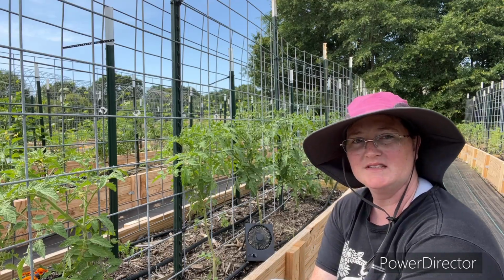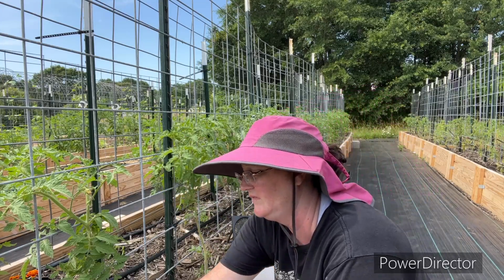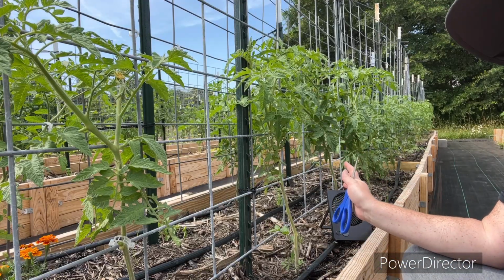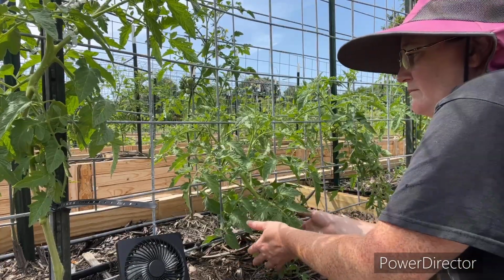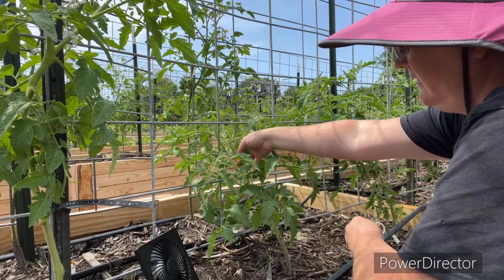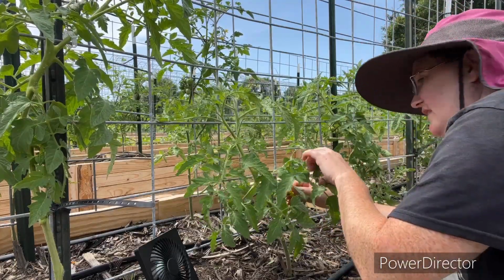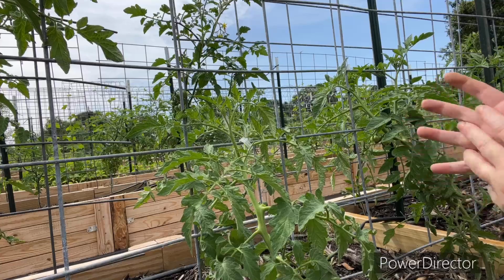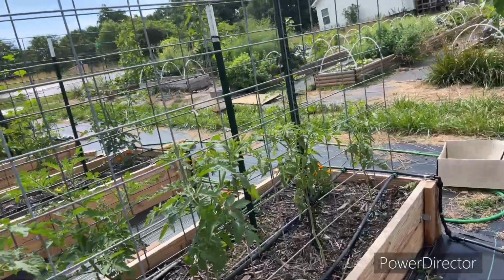Prune 2023 tomatoes with me